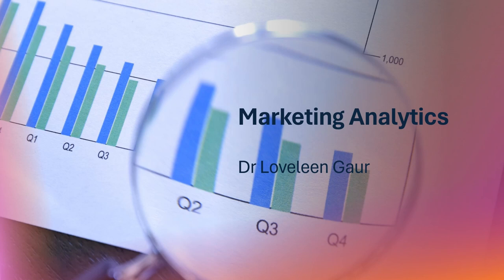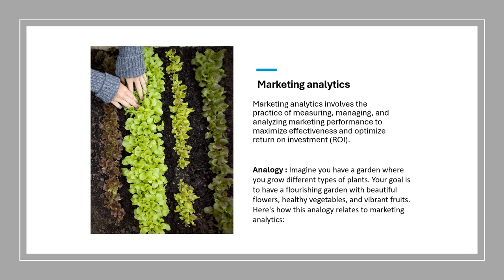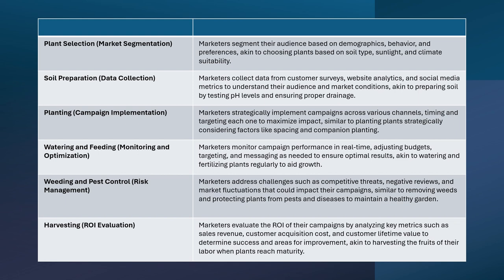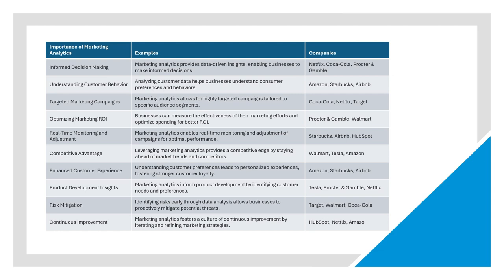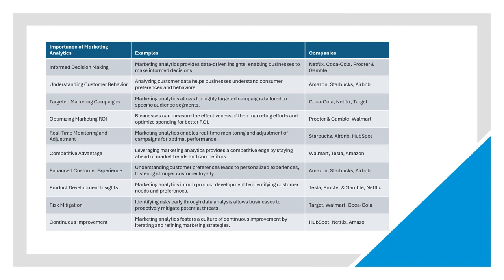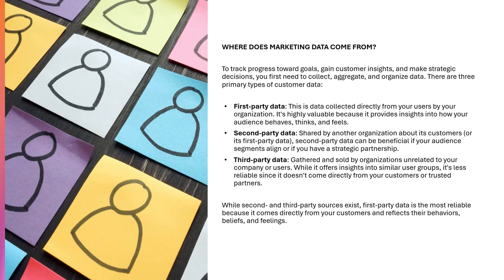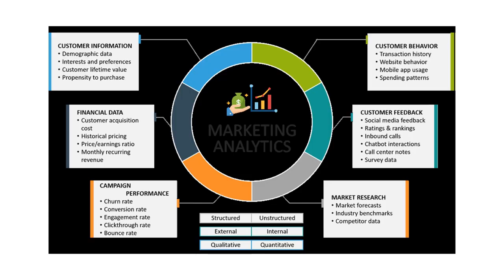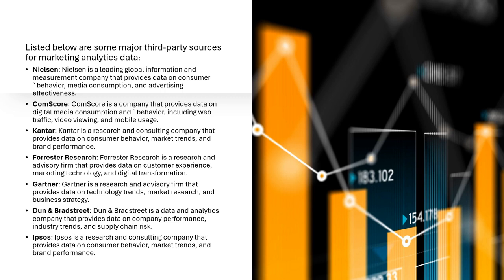🔍 Unveiling Marketing Analytics (Part 1) Deciphering Data to Drive Success 📈marketinganalytics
In today's fast-paced business world, marketing analytics is essential for making strategic decisions. 📊 From understanding consumer behavior to optimizing marketing strategies, it's crucial for success. 💡 With advanced tools and techniques, businesses can extract valuable insights from data to refine their approaches and gain a competitive edge. 🚀 This discourse explores the key concepts and practical applications of marketing analytics, showcasing its pivotal role in driving organizational success in the digital era. 🌟

Marketing Analytics
Marketing Analysis
Tools for marketing research
Marketing data analysis
customer analytics